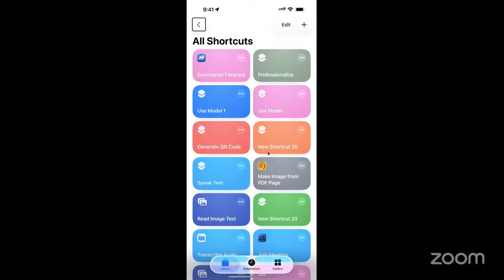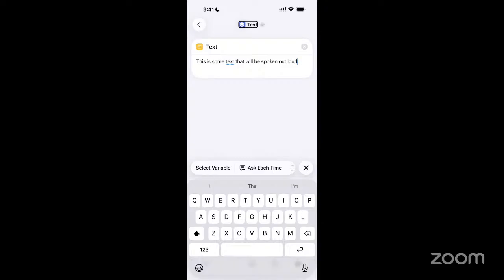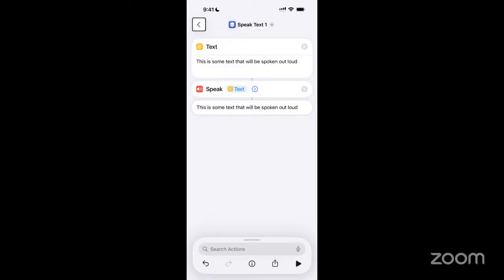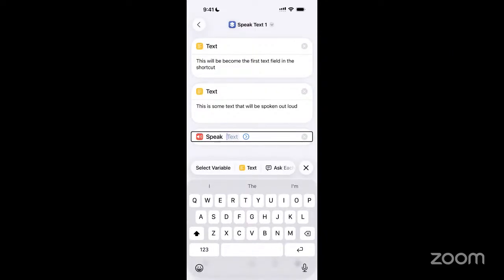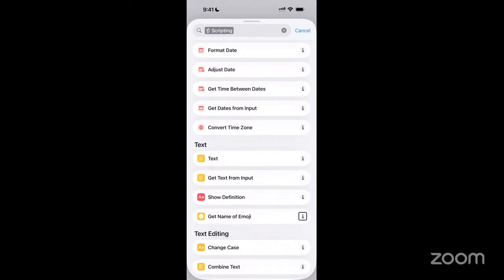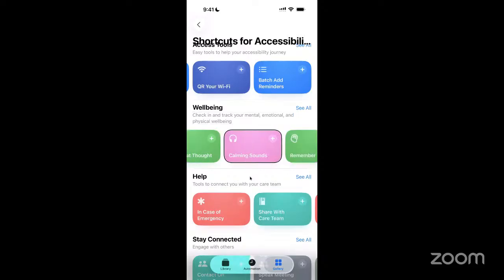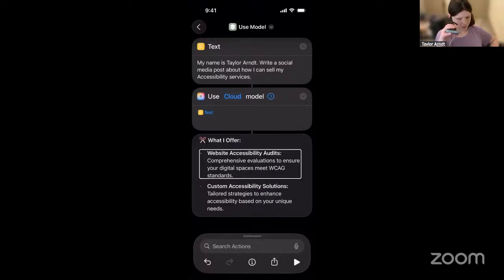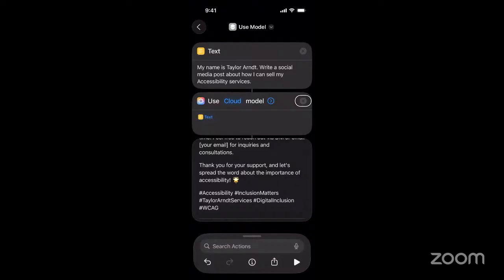Can Michael Teach Taylor Apple Shortcuts?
Can Michael Teach @tayarndt
 Apple Shortcuts?
In this live stream Michael tries to teach  @tayarndt  to use Apple’s Shortcuts app. Taylor has never quite figured it out, so this might turn into part tutorial, part comedy, and part experiment. Will it finally make sense or will Shortcuts stay confusing?
We’ll go through building automations together, test what Shortcuts can really do, and see if they can actually be simple and accessible for everyone. Stick around to see what works, what doesn’t, and what you can take away to try on your own.
Special announcement: Our free Apple App Development course starts September 25.
Like this video if you have ever struggled with Shortcuts or any automation tool. Comment and tell us your funniest automation story and we may share it in a future stream.